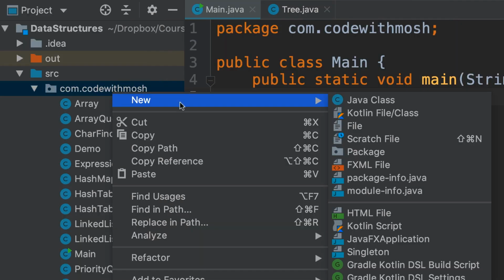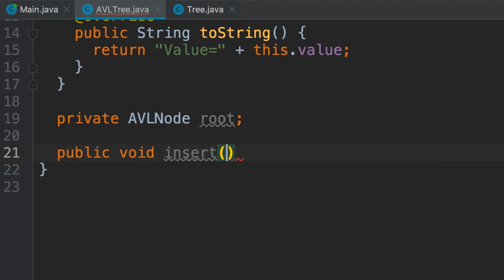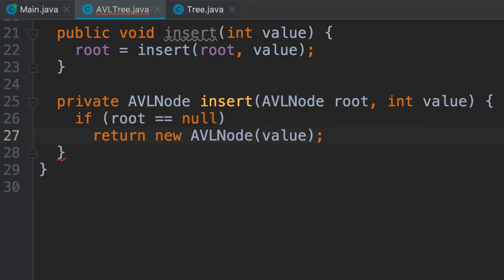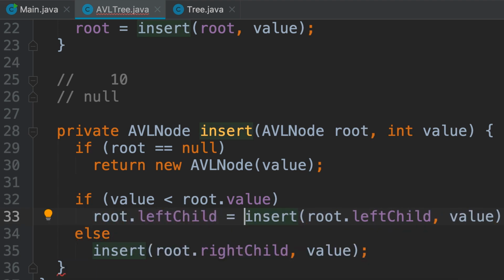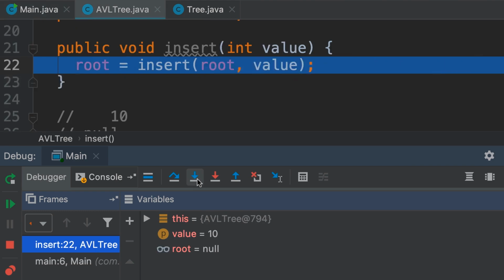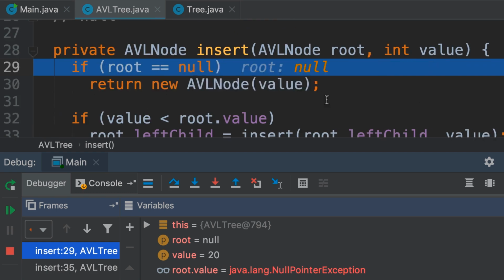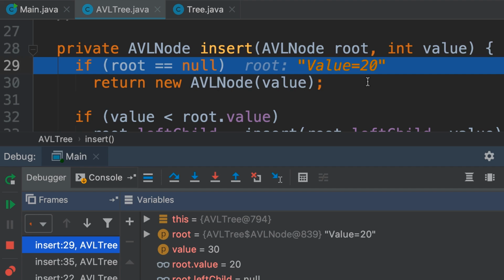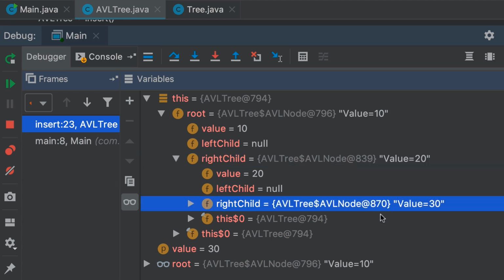113 Solution insert